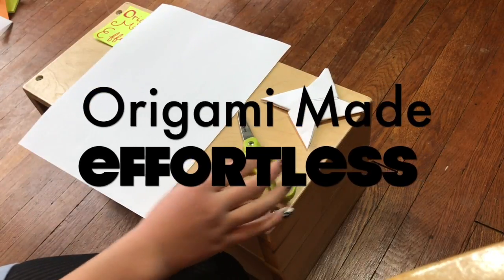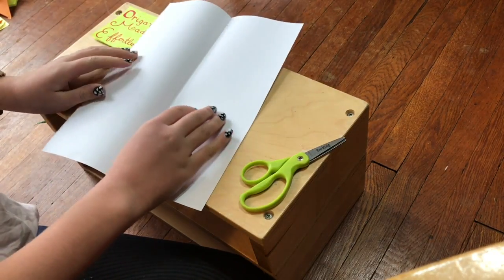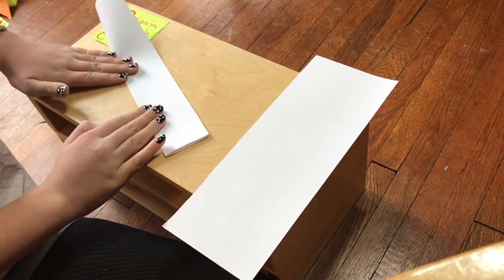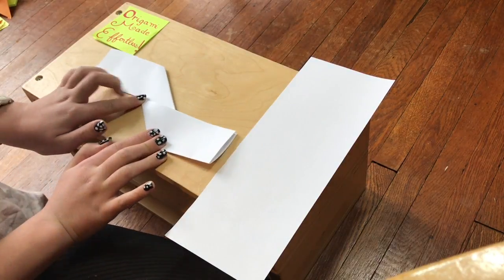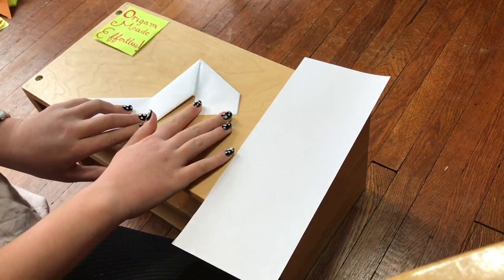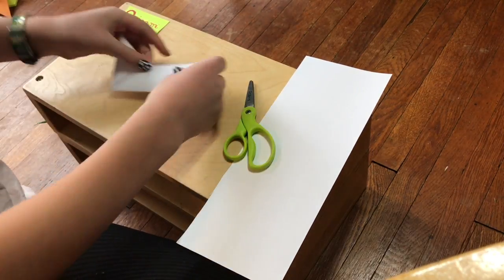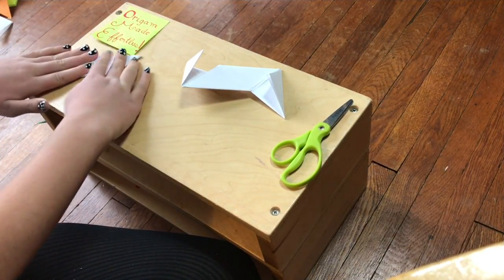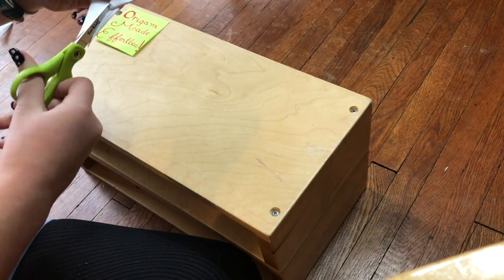Origami Made Effortless: How to Fold an Origami-inspired Ninja Star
This simple and easy-to-follow video will guide even first-time origami-ists as they fold an origami-inspired ninja star. See my other videos for more fun and exciting projects!